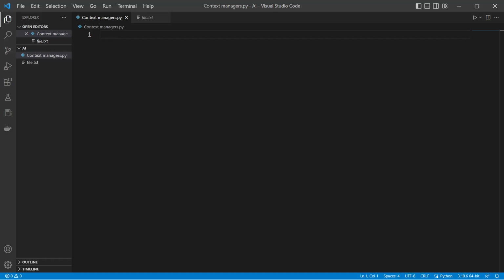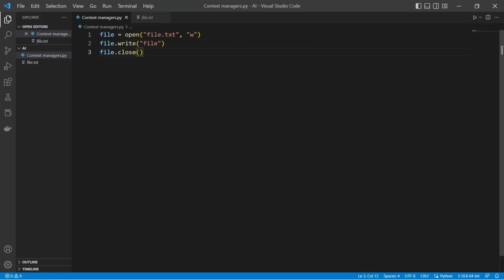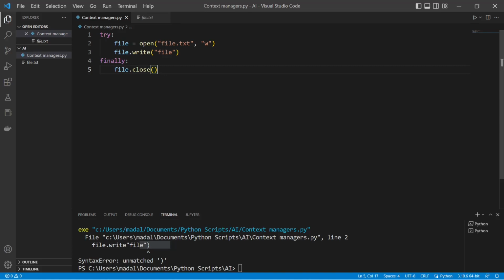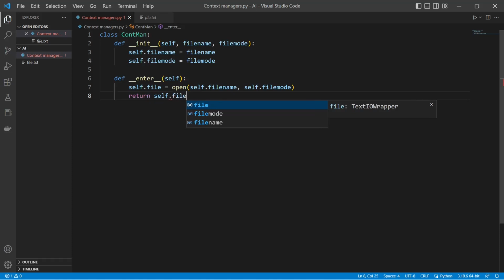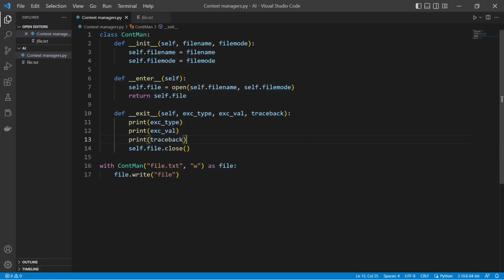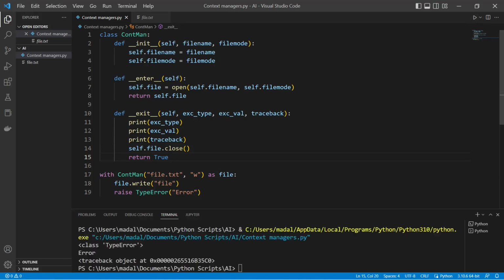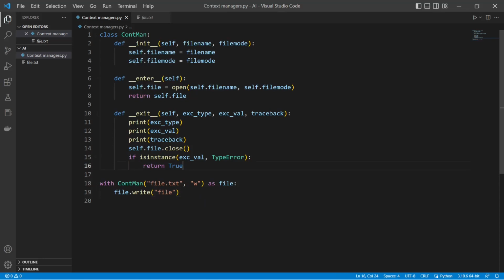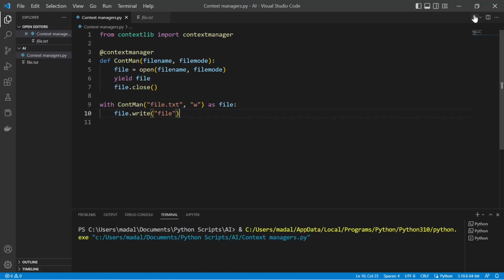Context Managers in Python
Hello, everyone! In this video, I explain context managers, which allow you to efficiently manage resources, avoinding information vulnerability, resource leaks and crashes in your code, as well as making your computer faster. This is a little bit of an advanced concept, so you should know how to work with files, generators and classes before trying to learn it, but if you're a more advanced programmer, it can come in handy.

Timestamps:

00:00 - Intro
00:46 - What context managers do
01:33 - Why are they useful?
03:22 - Creating context managers with classes
05:57 - Handling exceptions with the __exit__ method
08:54 - Creating context managers with generators

*Hashtags*